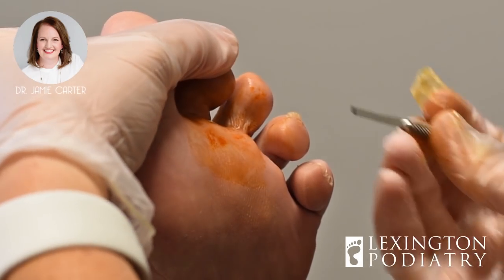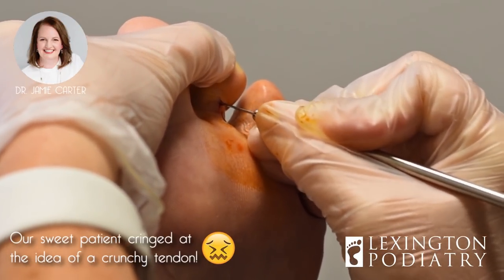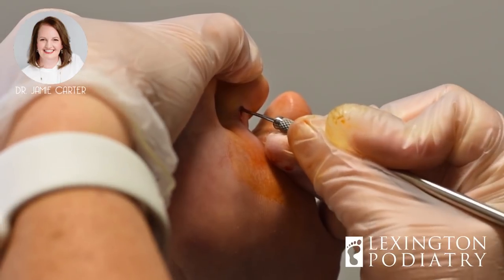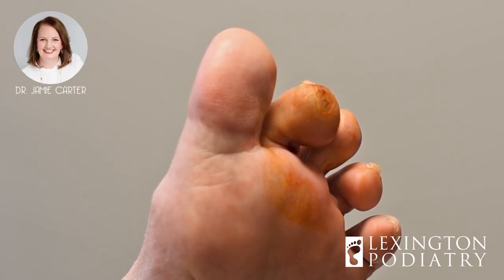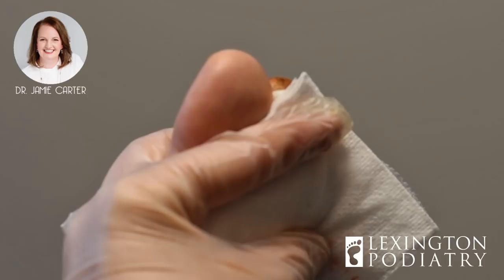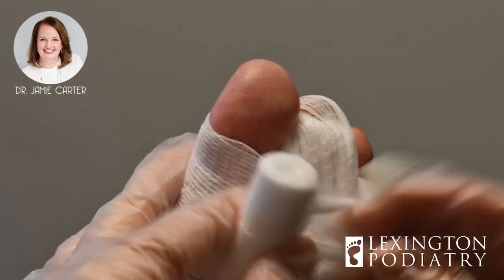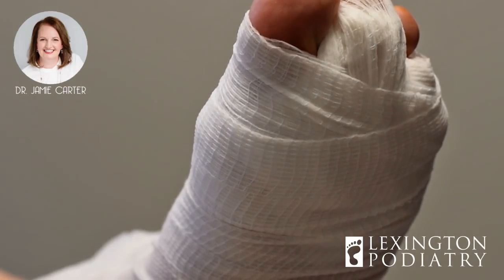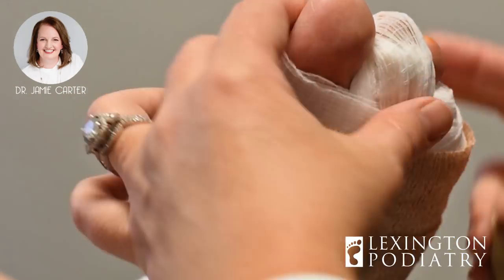Crunchy Toe Tendon!? | Hammertoe Correction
Hammertoes are an unnatural bending upward of the joints, putting pressure on the toe and the center of the foot. 👣 As you can see from this patient’s toe, their hammertoe was causing an ulcer on the tip of her toe. Ouch. Dr. Carter performed a flexor tenotomy (hammertoe correction), releasing the tendon in the toe that caused the toe to curl under. This is a minimally invasive surgery that allows the patient to walk out of the office on their own immediately afterward. The recovery time is typically  1-2 weeks.
Like most foot conditions, hammertoes will get worse 👎 over time, so it’s important to seek treatment to avoid long-term deformity.